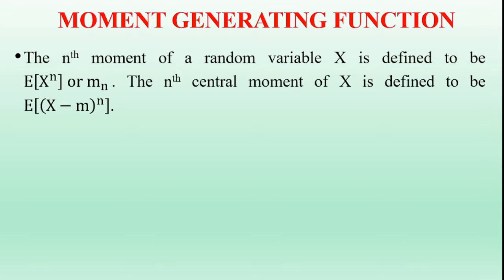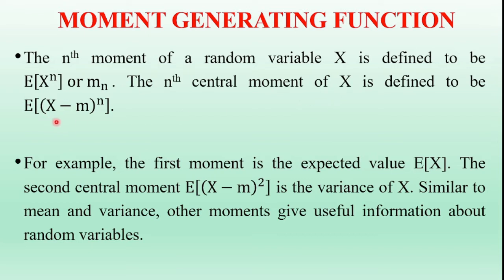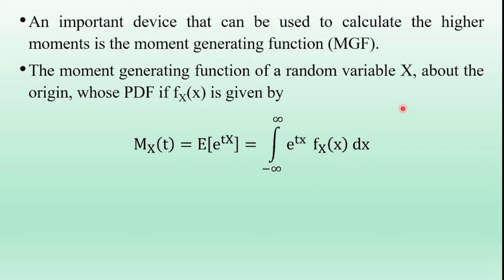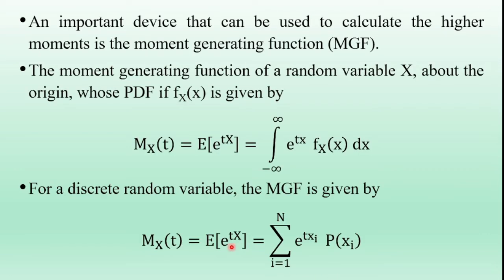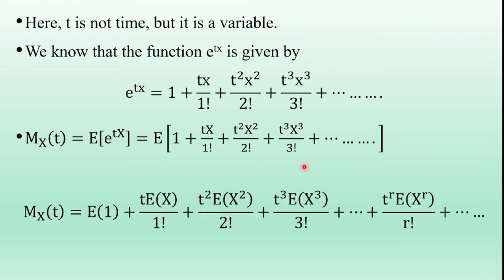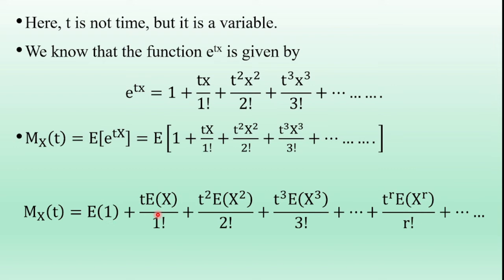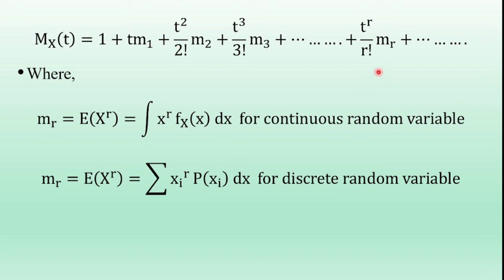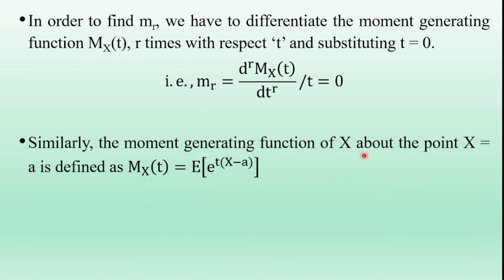Moment Generating Function